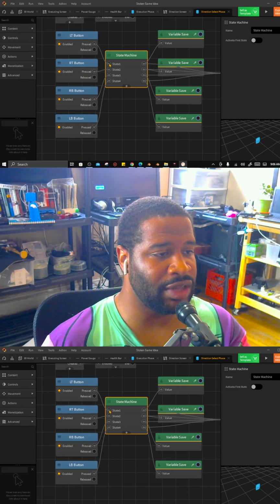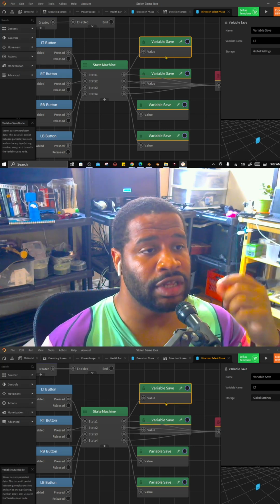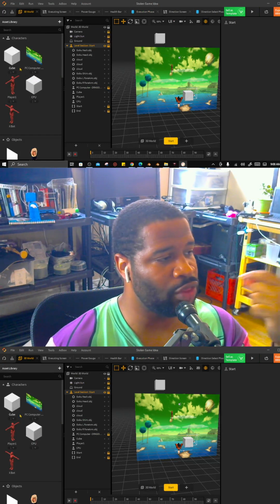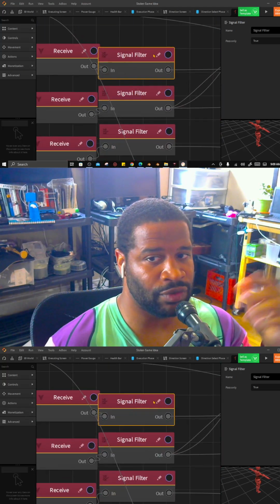FAST Turn-Based video game development | How to Make Games Turn Based using JavaScript and Buildbox